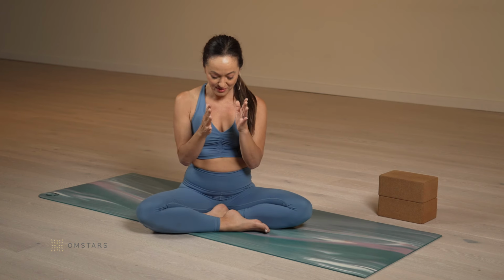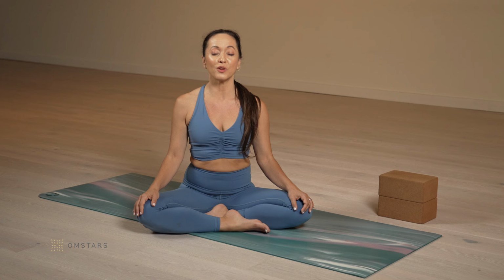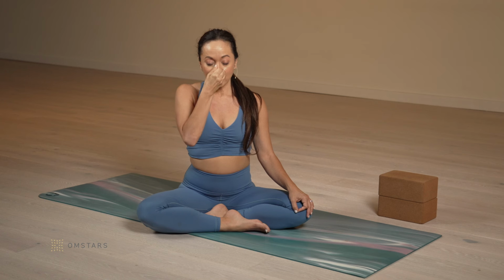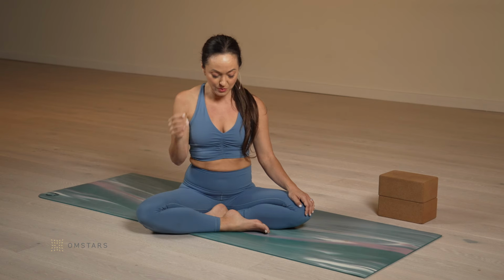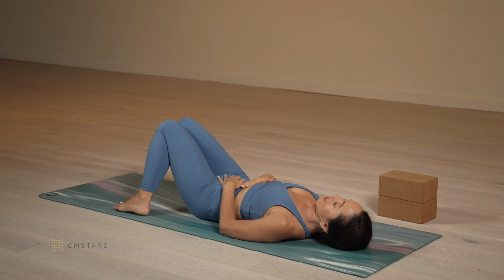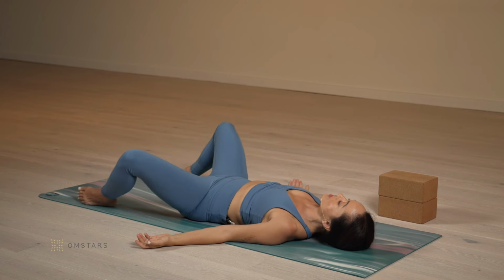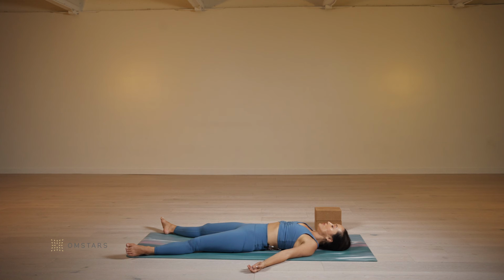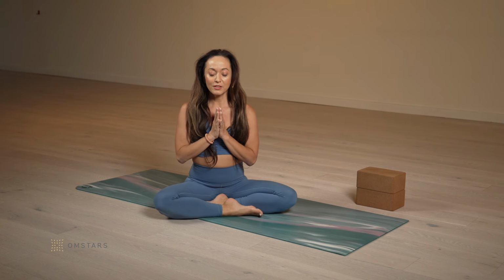Yoga for Rest and Recovery - Relaxing Your Nervous System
Calm your nervous system in this class with Kino. Feel your whole body relax as you practice simple breathing techniques to activate your parasympathetic nervous system. Focus on integrating your breath, body, and mind and ride the waves of inhalation and exhalation.

Join a worldwide community of yogis right here!

Kino Yoga YouTube channel is place where you will find all the tools for your yoga practice. Full length beginner friendly practice sessions, tutorials on almost every posture that work like a yoga pose encyclopedia, yoga lifestyle and philosophy discussions and Kino's handstand and yoga demo
videos for inspiration from all over the world.

Join my free Feel Good Flow yoga challenge, only on Omstars! Get started today.

Practice with me on Omstars! Join my online community to get
access to all of my classes and practice withe me LIVE.

Follow @KinoYoga on Instagram for inspiration!

Kino MacGregor is a yoga teacher, best-selling author, co-founder of Miami Life Center and Omstars, a leading online yoga platform. She has practiced yoga for over 25 years and meditation for over 20. she is one of only a few students to begin the challenging Fifth Series of Ashtanga Yoga and receive the Certification to teach from its founder K. Pattabhi Jois in Mysore, India.